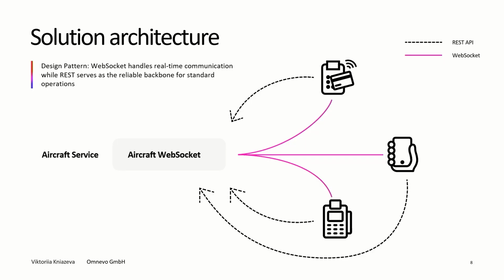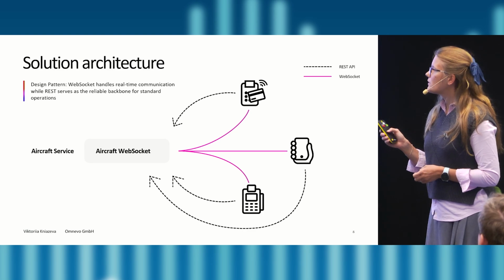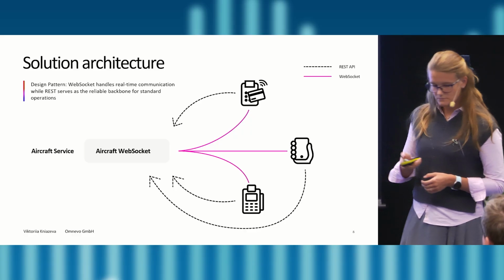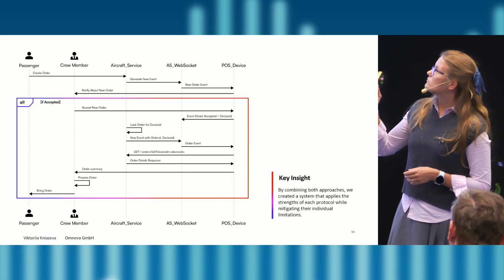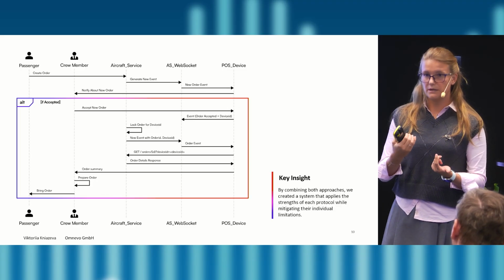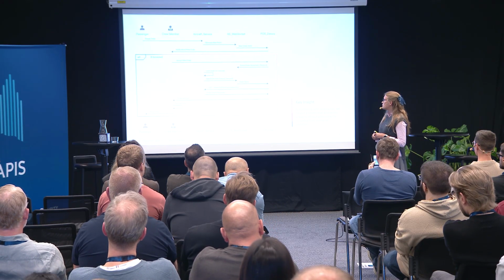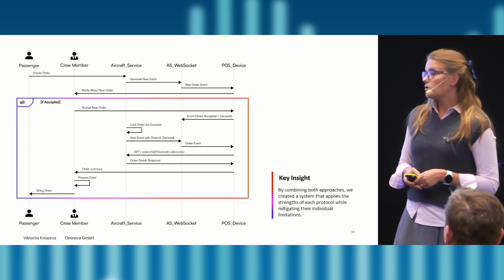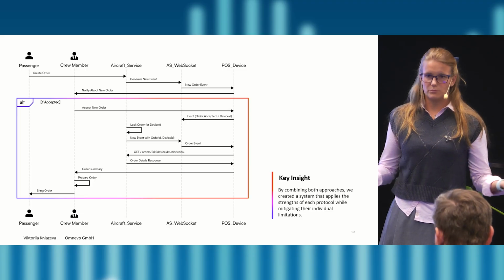How to Build Your Own API Multiverse: Bridging REST and WebSocket Universes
A talk given by Viktoriia Kniazeva from Omnevo GMBH at the 2025 Platform Summit in Stockholm, Sweden.

In the multiverse of API design, two powerful realms exist:
– The REST universe, where communication follows strict request-response rules.
– The WebSocket dimension, where data flows instantly through persistent connections.

This talk explores how to open a portal between them — creating your own API multiverse that combines structure with real-time responsiveness.

The following points will be covered:
– How WebSocket breaks free from traditional HTTP patterns
– Why it boosts performance: less polling, instant updates, and lower load
– Limitations : handling connection state, scaling challenges, infrastructure complexity

A practical case study from an aviation e-commerce platform, showing how REST ensures data consistency while WebSocket delivers live event streams. This talk will be ideal for developers, architects, and tech leads looking to evolve their systems without rebuilding them from scratch.

By combining REST and WebSocket, you won’t just have one API — you’ll create a multiverse of possibilities.